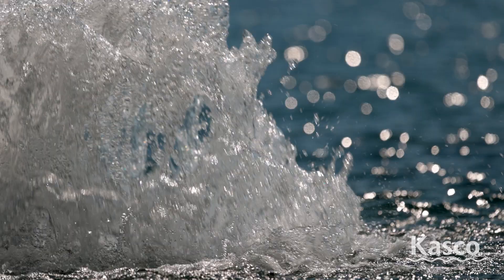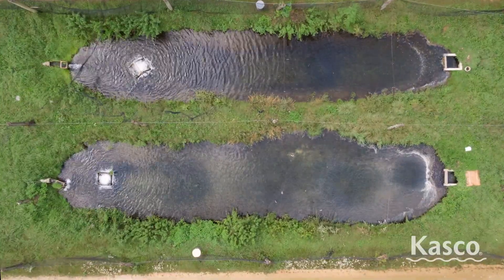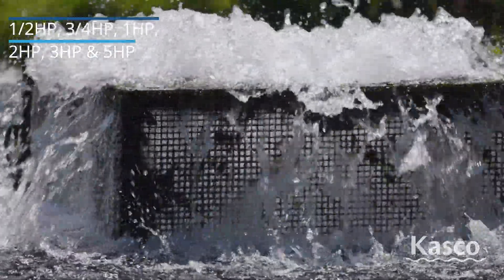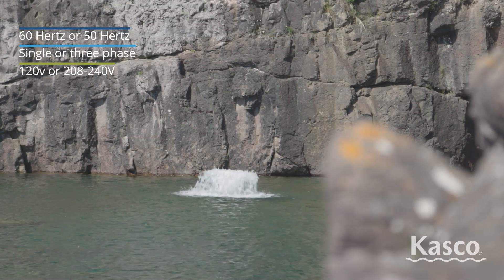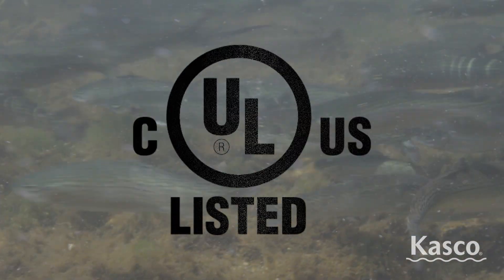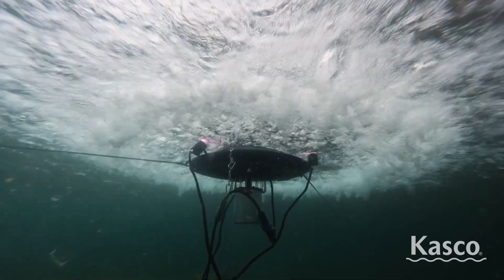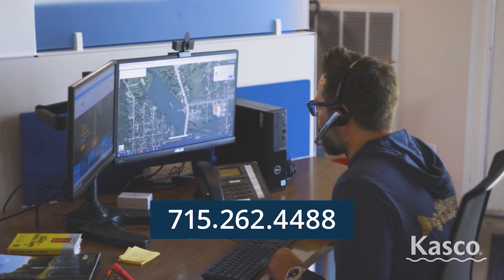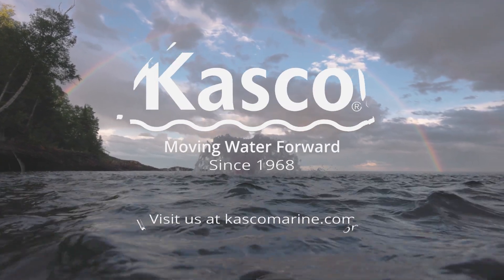Kasco Surface Aerators - High Oxygen Transfer at Extreme Value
Kasco Surface Aerators provide an unparalled amount of mixing and movement at the water's surface. This water movement induces oxygen and breaks up stratification, eliminates odors, and discourages algae growth. Kasco Surface Aerators are great aeration tools for water bodies of all kinds from backyard ponds and fish farms to large, industrial settings.

Listen in to our latest surface aerator videos and we detail their features and benefits and why Kasco units are the best choice to keep your water healthy.

KASCO - MOVING WATER FORWARD, SINCE 1968